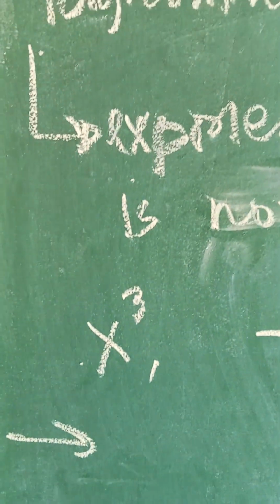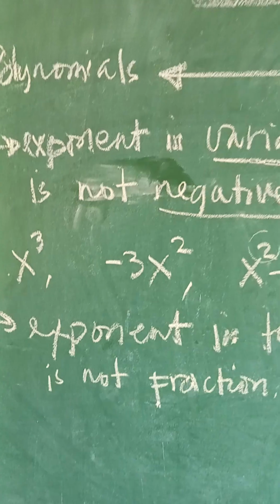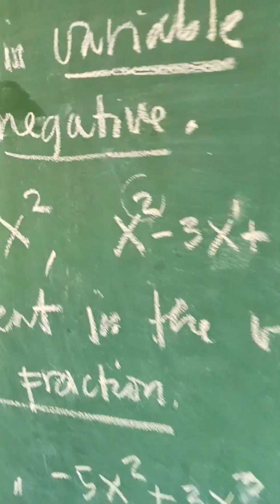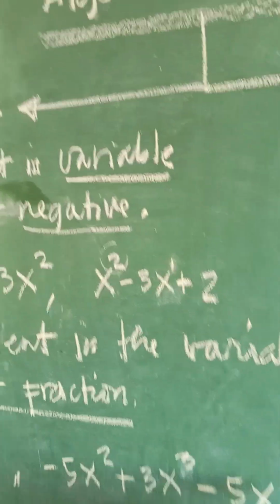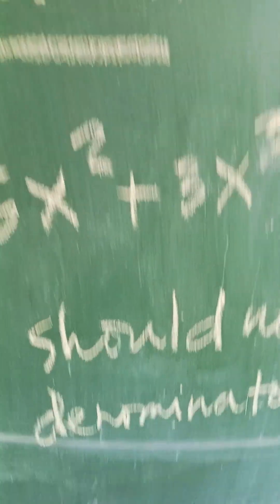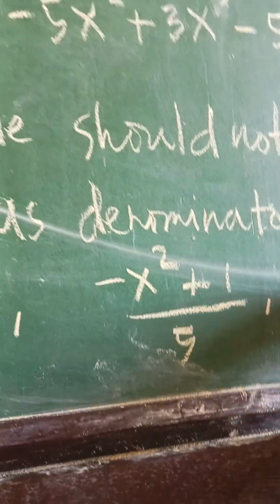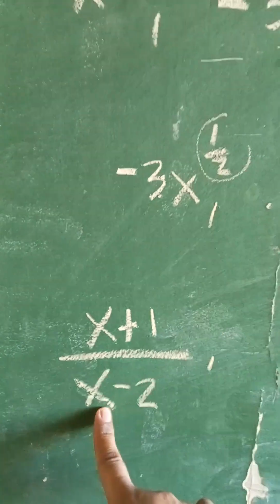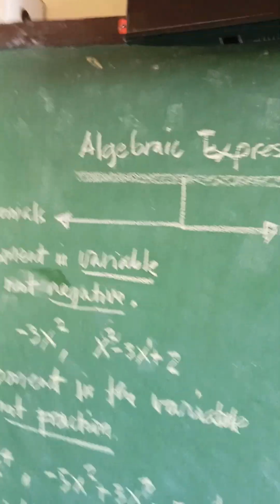PART 3: POLYNOMIALS OR NON-POLYNOMIALS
We will classify algebraic expressions by either polynomials or non-polynomials .. This is just a sort of a review tutorial discussions .